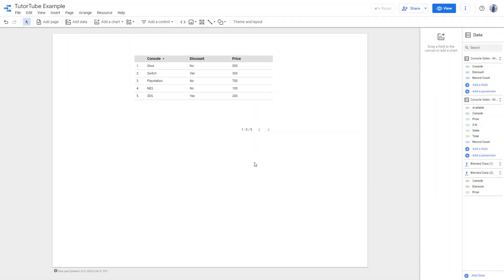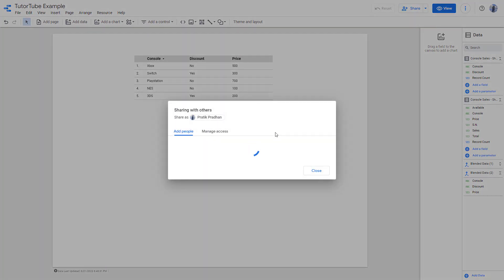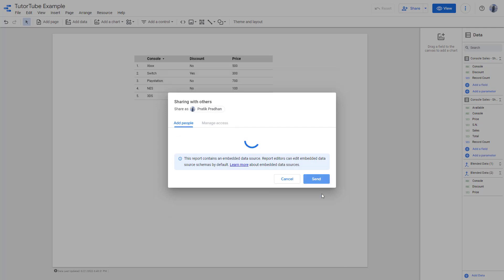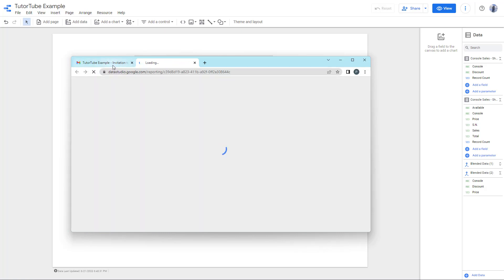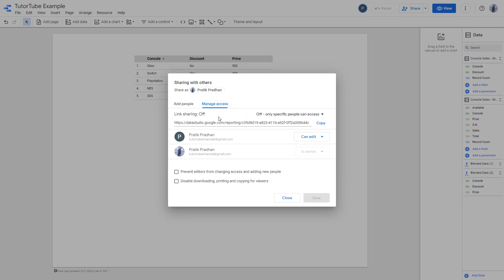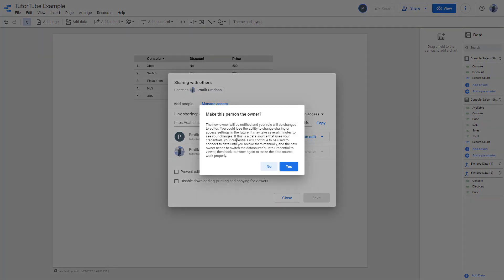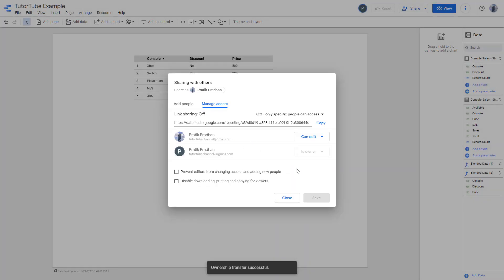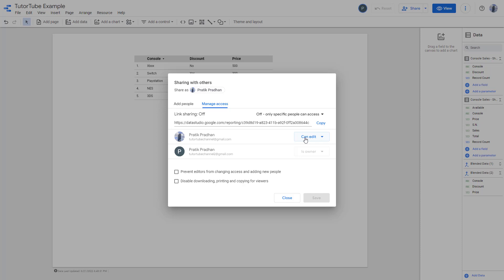Google Data Studio Tutorial - Lesson 54 - Changing Ownership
In this tutorial, we will be discussing about Changing Ownership in Google Data Studio